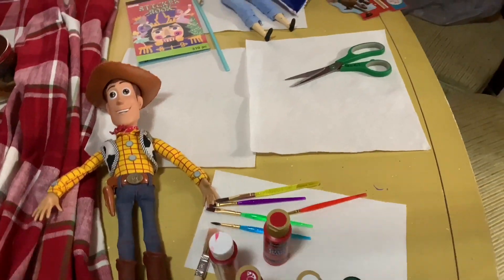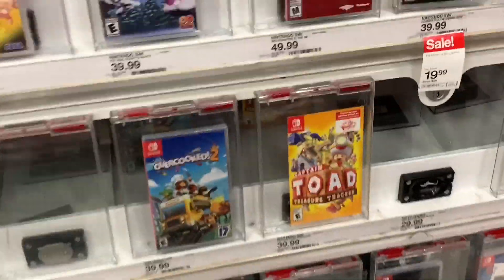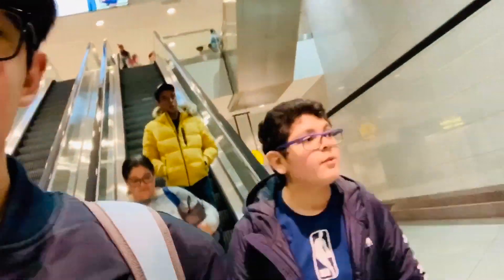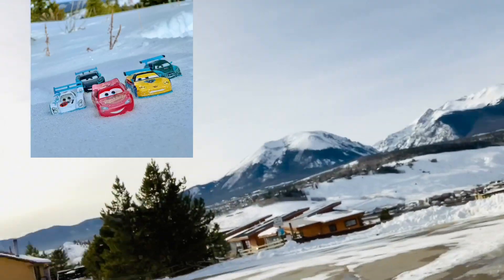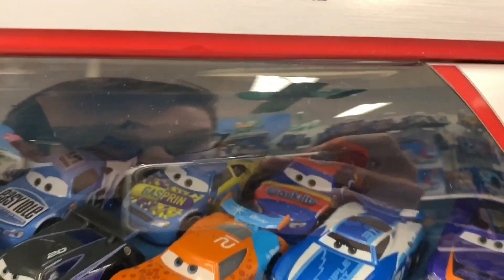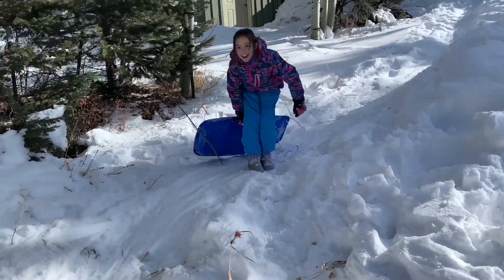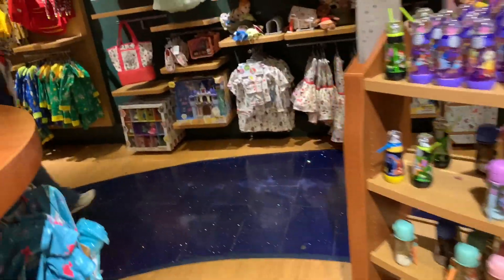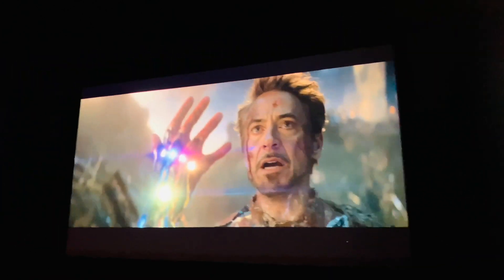Christmas & New Year’s 2019 Vlog | Colorado